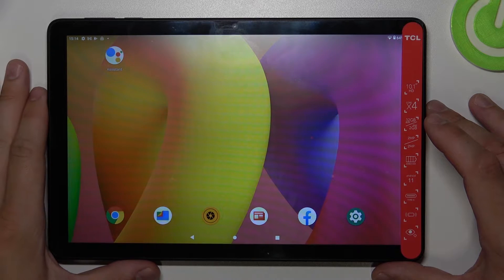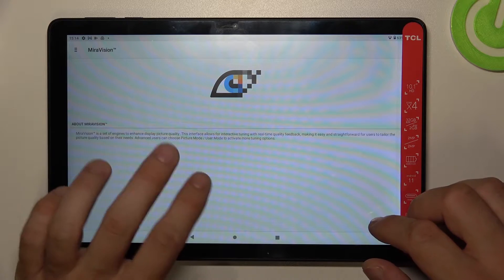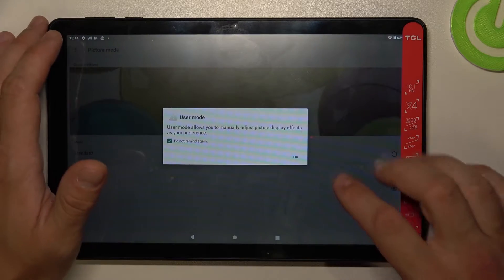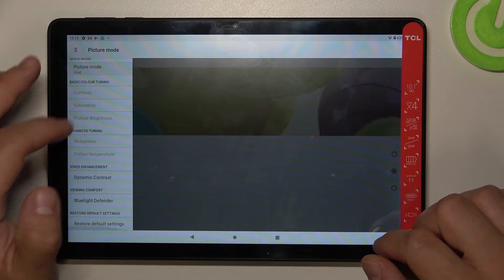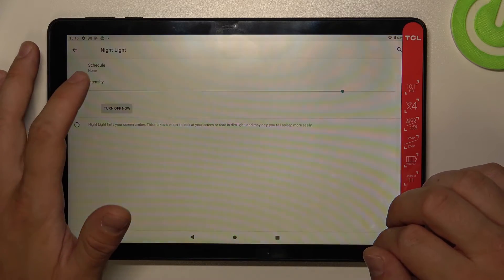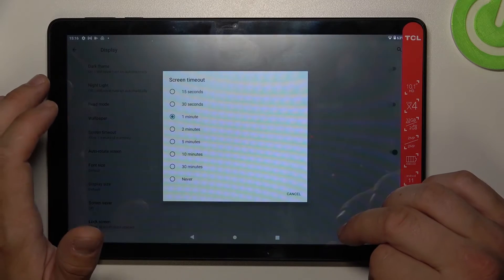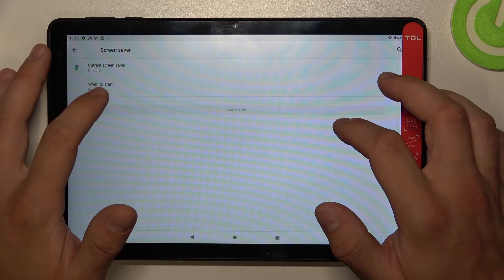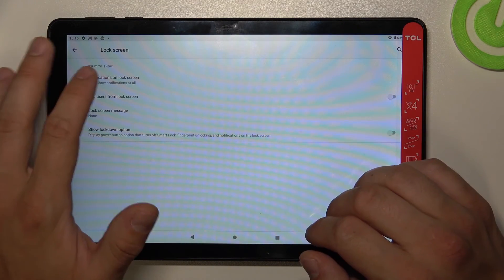TCL Tab 10L - How To Find And Manage Display Settings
Are you wondering how to find and manage display settings on TCL Tab 10L? In this video we will show how to find and manage display settings on TCL Tab 10L. Follow step-by-step video tutorial.

How to find and manage display settings on TCL Tab 10L?
How to find display settings on TCL Tab 10L?
How to manage display settings on TCL Tab 10L?